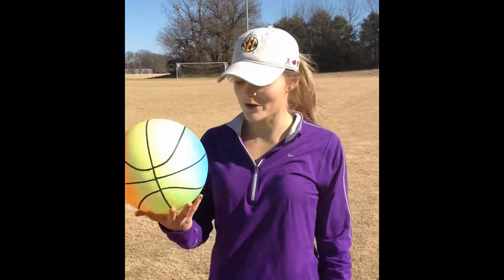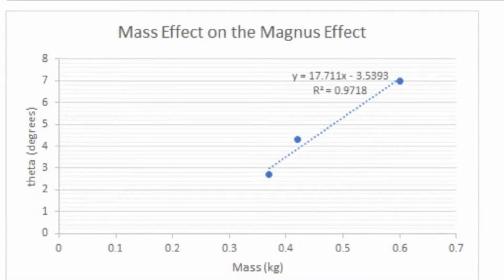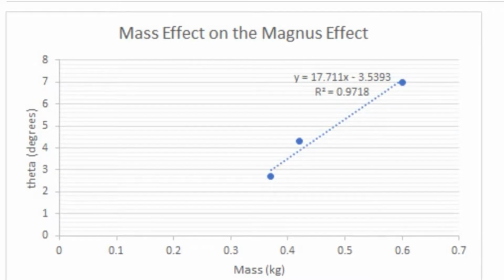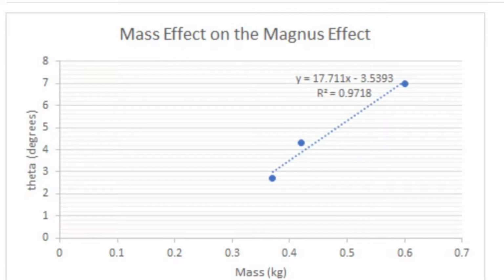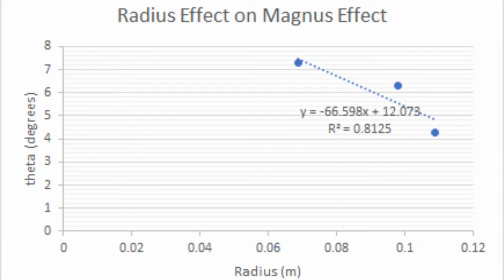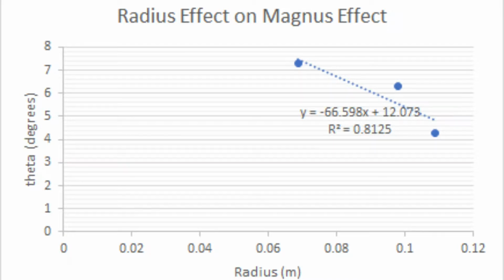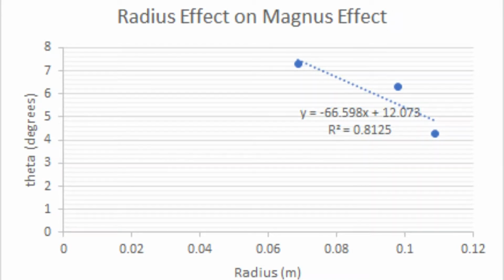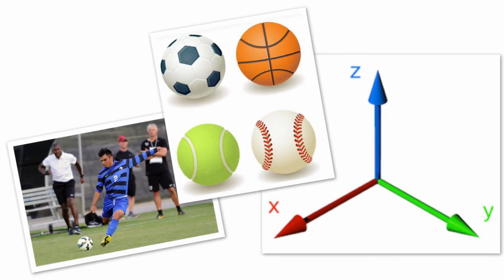Caila Hanus Physics Honors Project: Margnus Effect Application to Soccer